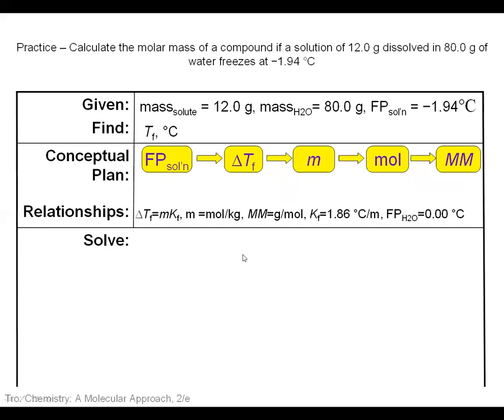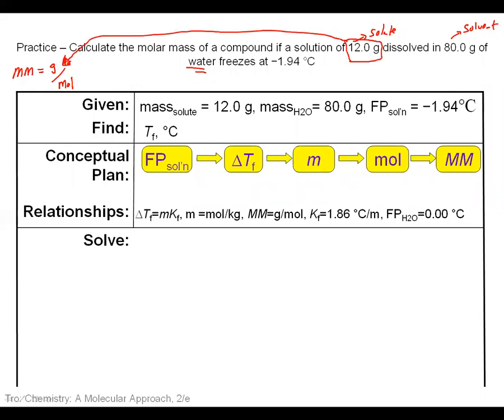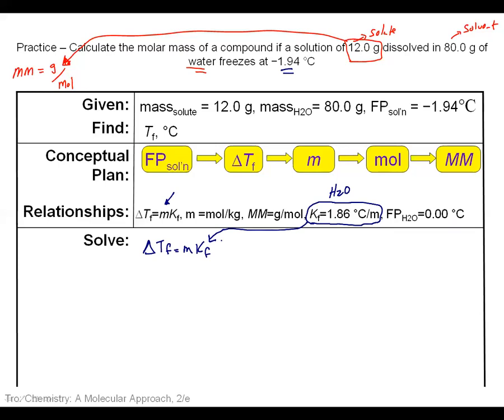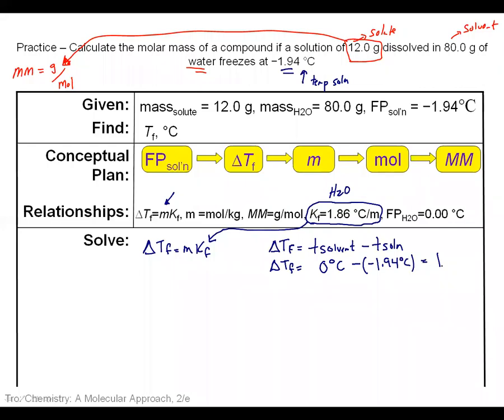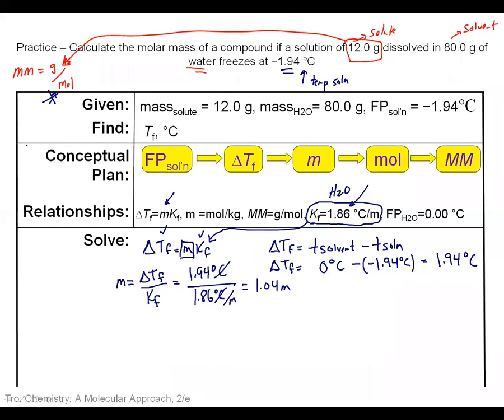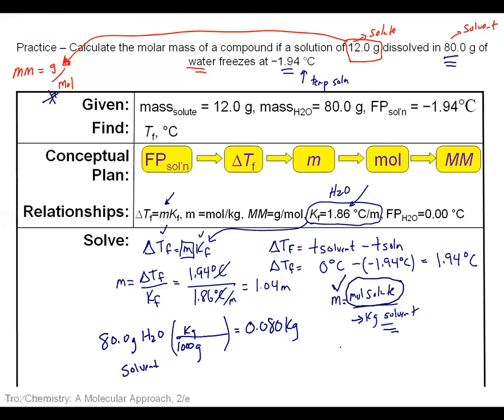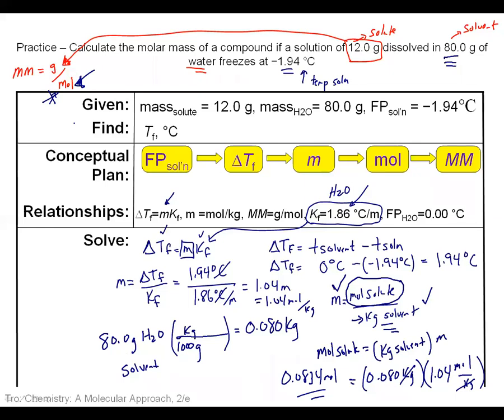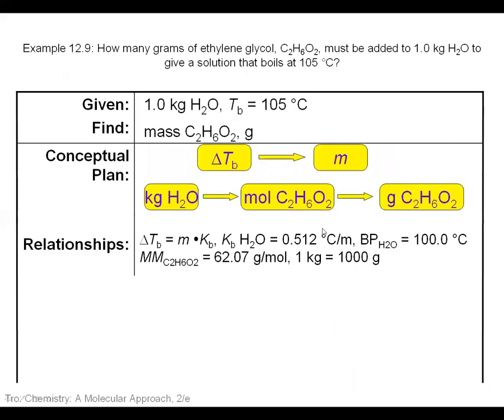Chem 200A Lab Lecture 5/21/20 (Ch 10) Part 1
We lectured on Ch 10 (colligative properties, boiling point elevations, freezing point depression) Part 1